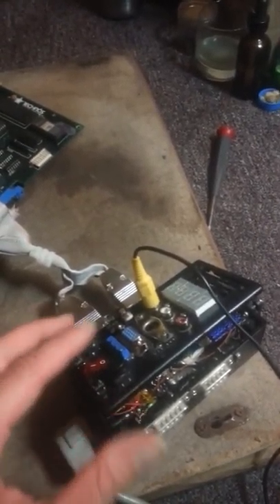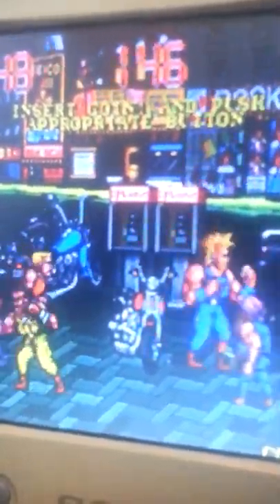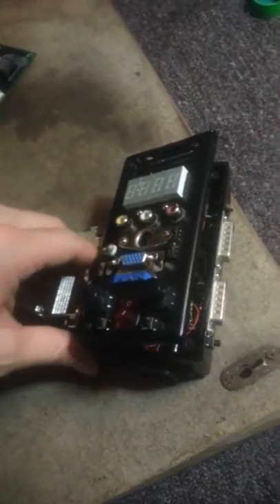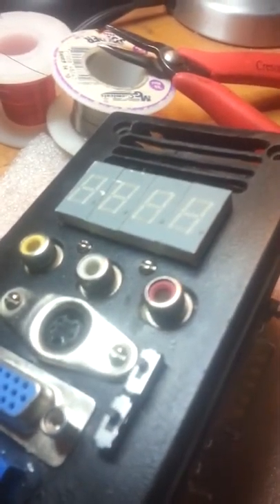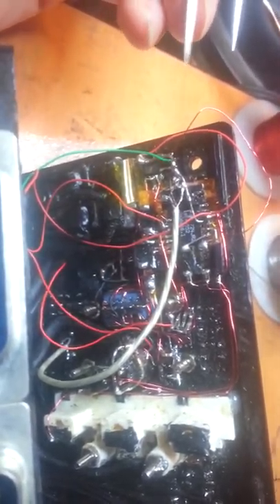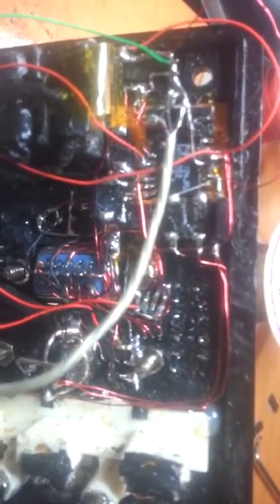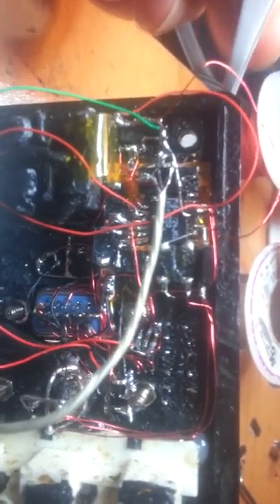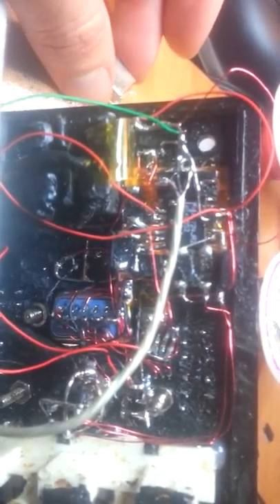Arcade Supergun Luma Trap / Rainbow Banding (FSC) Explanation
A loooong time problem resolved here !  A little crash course on fixing the notorious rainbow banding in composite with your own encoders for Superguns